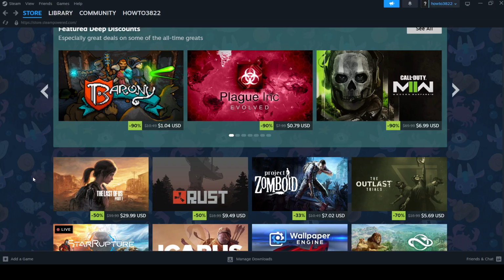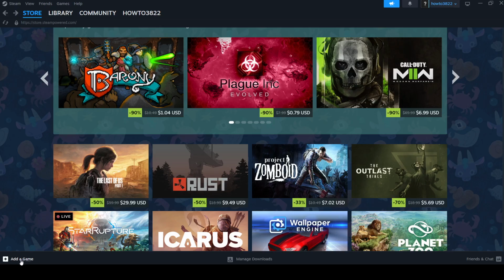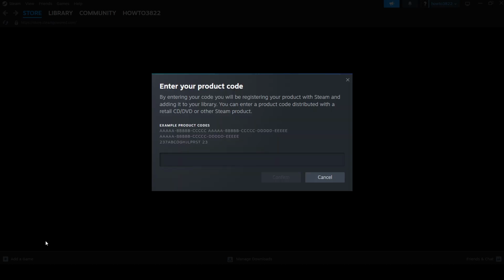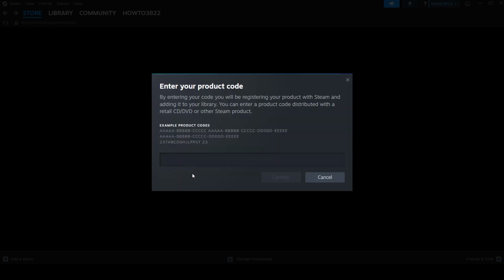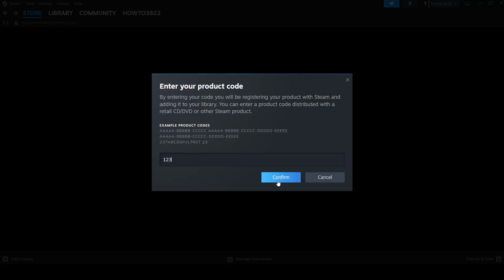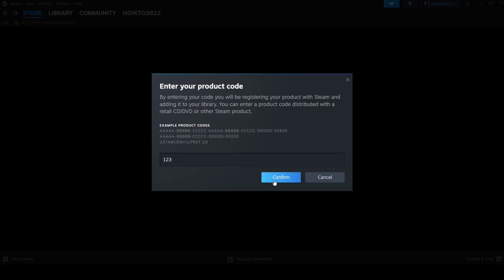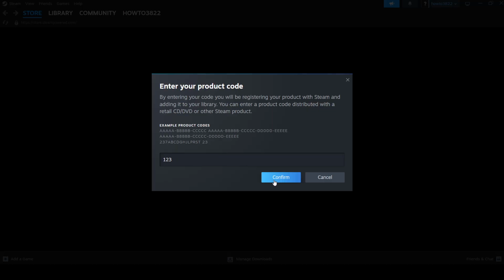How To Redeem Code On Steam (Full Guide 2026)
Want to redeem a code on Steam? In this full 2026 guide, we show you exactly how to activate Steam product keys, redeem Steam Wallet codes, and add games or funds to your Steam account.

In this tutorial, you'll learn how to redeem a Steam game key through the Steam client, enter a product code, and activate your game in your Steam Library. We also explain how to redeem Steam Wallet gift cards and digital wallet codes to add funds to your Steam Wallet balance.

You'll also learn the difference between Steam product keys, Steam Wallet codes, DLC activation codes, and third-party game keys. Additionally, we cover common issues such as invalid product codes, duplicate keys, region restrictions, already-used codes, activation errors, and the best troubleshooting methods to resolve redemption problems.

Whether you've purchased a game key from an authorized retailer, received a Steam Wallet gift card, or been given a digital code by a friend, this guide provides the latest 2026 steps to redeem codes on Steam quickly and securely.